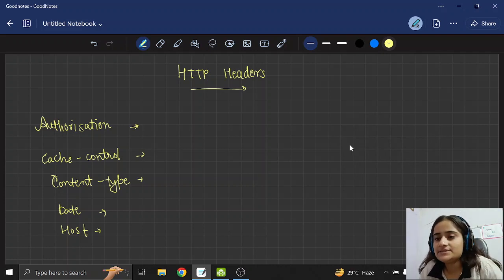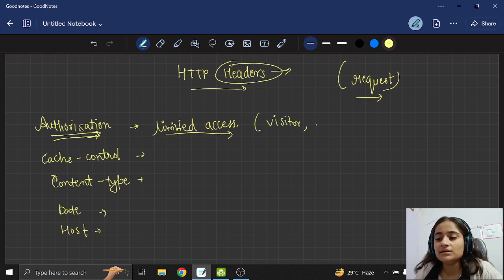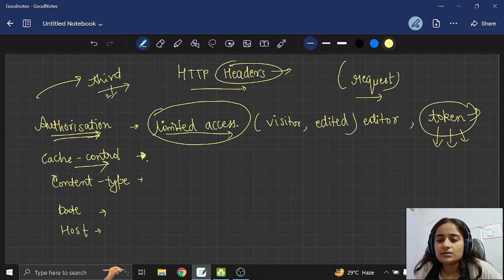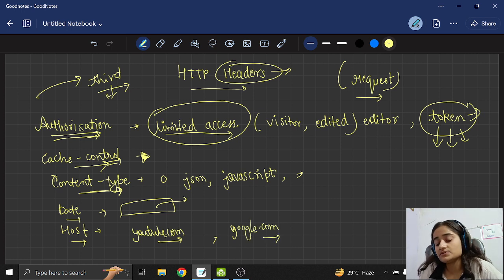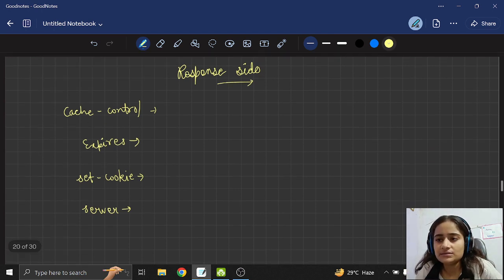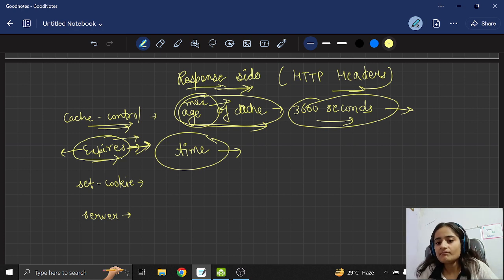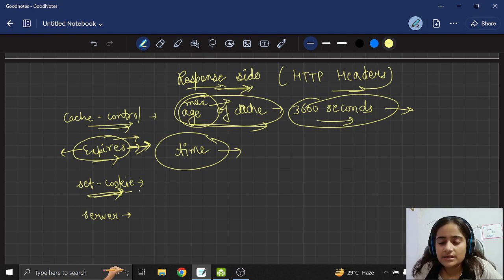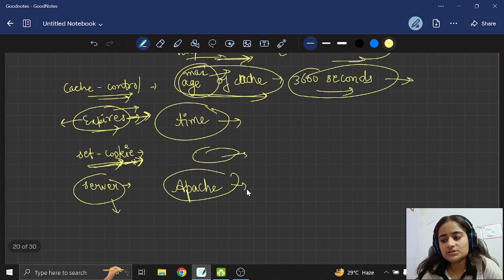What are HTTP Headers?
In this Playlist we will learn about general terms which a computer science student hear everyday but doesn't know what exactly it is! like:

HTTP Parts
XML and JSON requests
SOAP VS REST
Different types of Apps
Authentication vs Authorization
OAuth
and more..